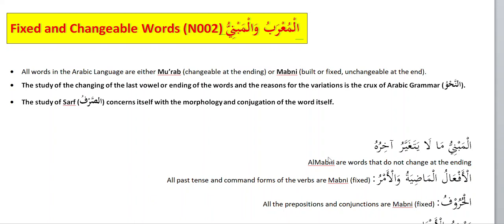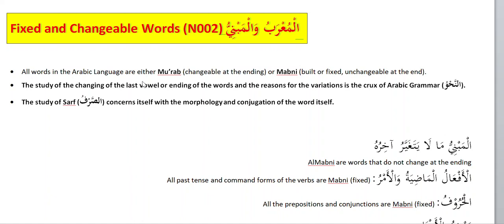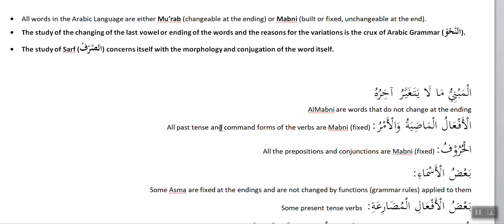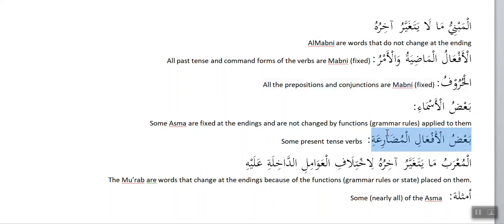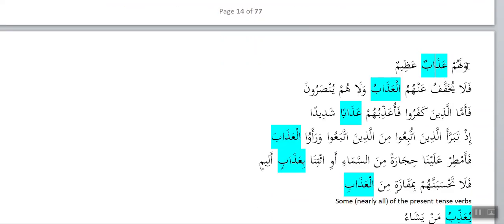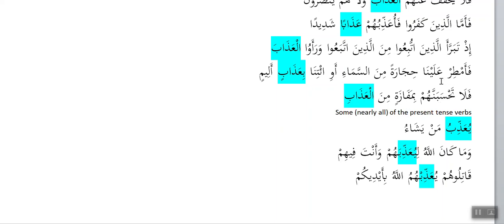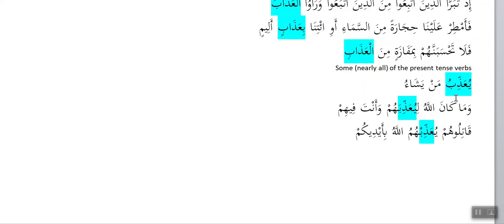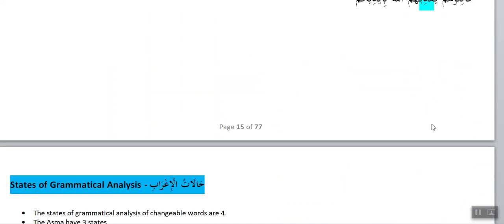N002 - Mu'rab adn Mabni - Fixed and changeble endings of words